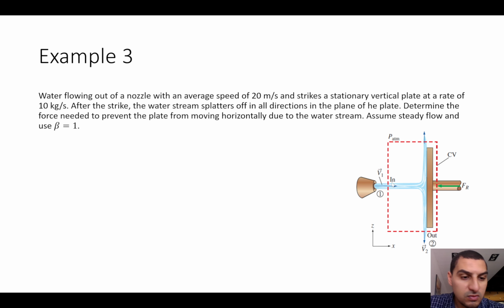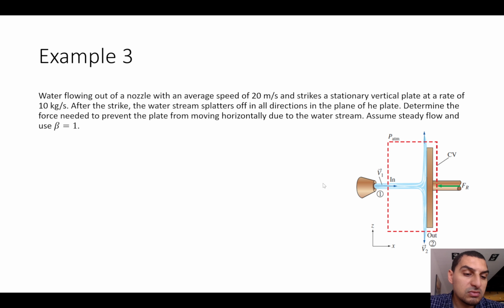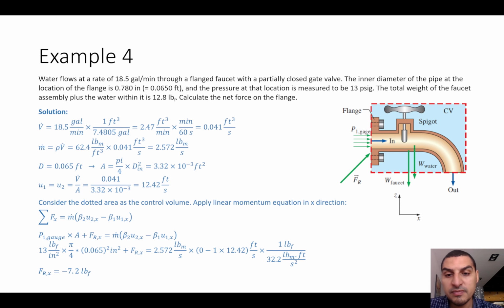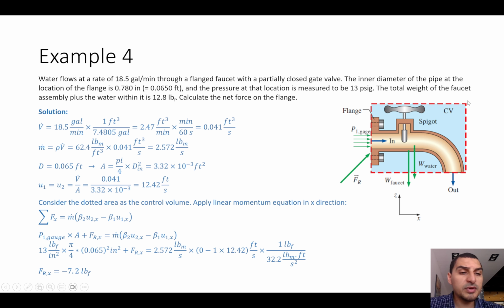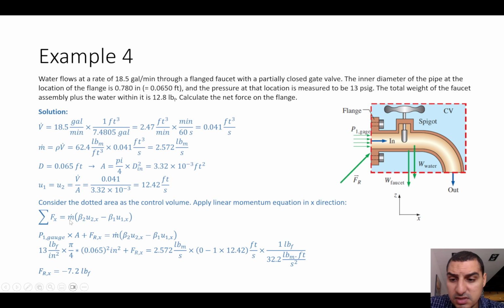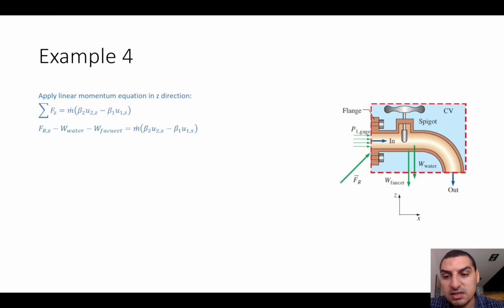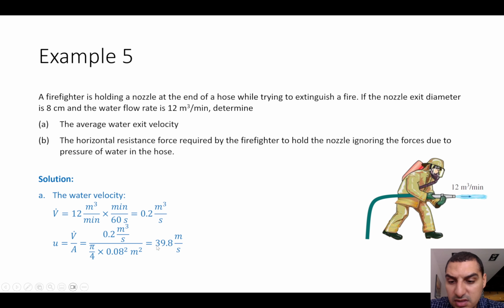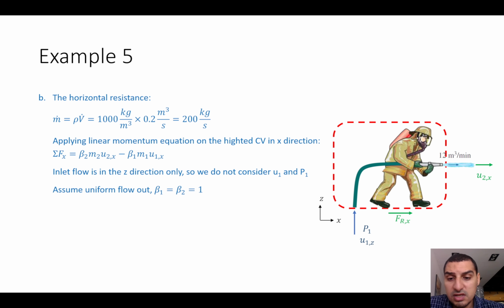Fluid Mechanics in English | 36 | Problems on linear momentum equation (2)